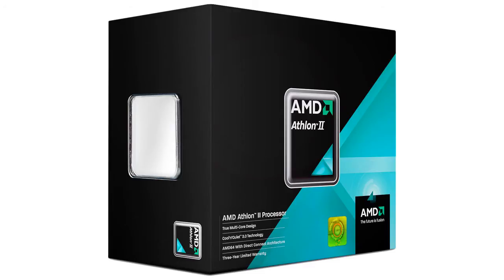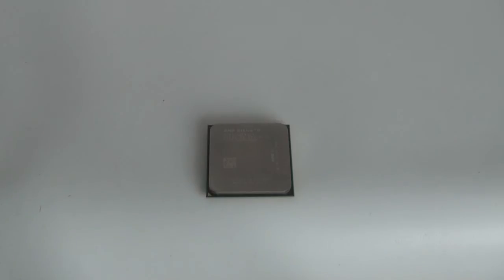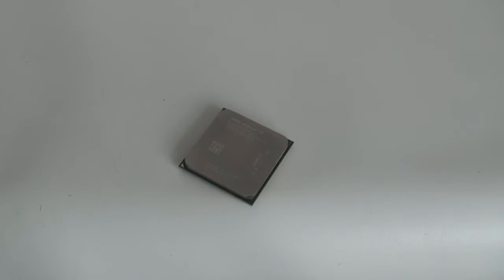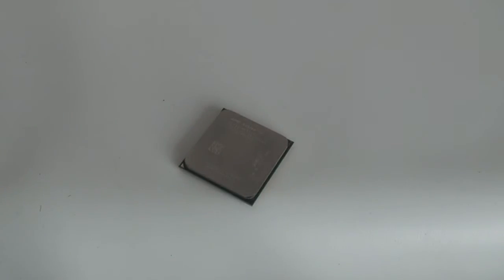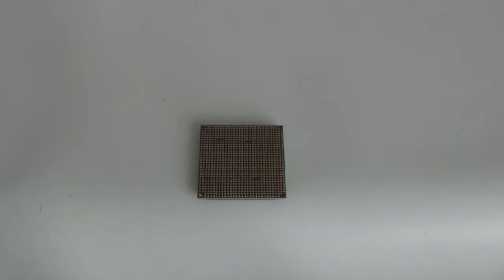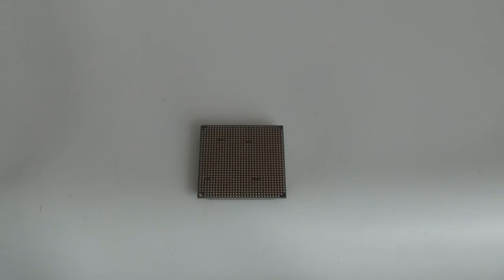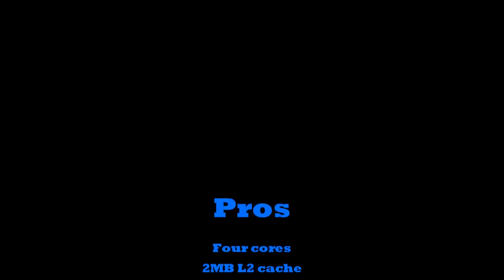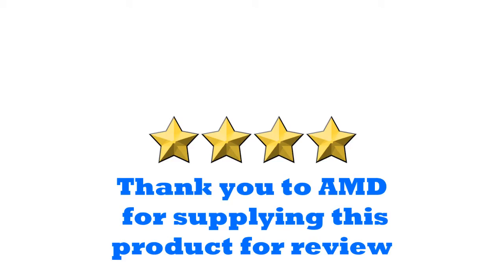Video Review: AMD Athlon II X4 635 AM3 Processor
Today we review the AMD Athlon II X4 635 AM3 processor. This processor supports AMD's 45nm technology, whilst operating at 95watts.

The Athlon II X4 635 AM3 quad core processor running at 2.9GHz and is perfect for an out the box solution for a decent price.

It doesn't have the benefits of an L3 cache that we see with the Phenom range of processors, but for the money you won't get much better than the AMD Athlon II X4 635 AM3.